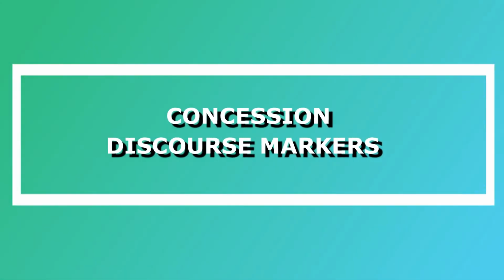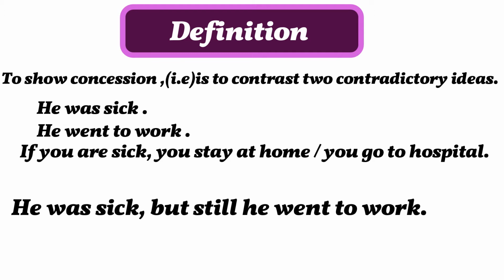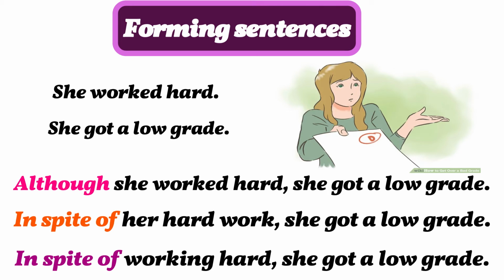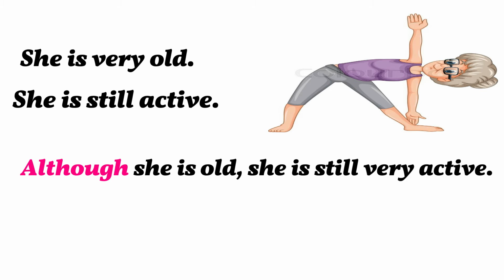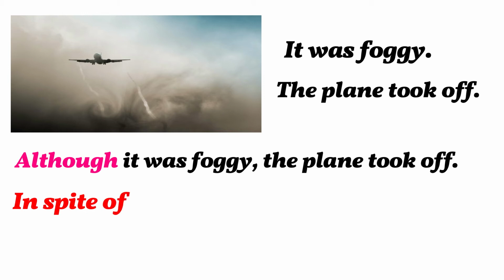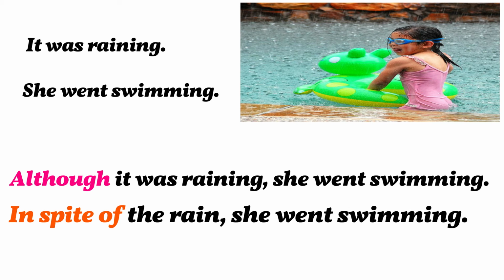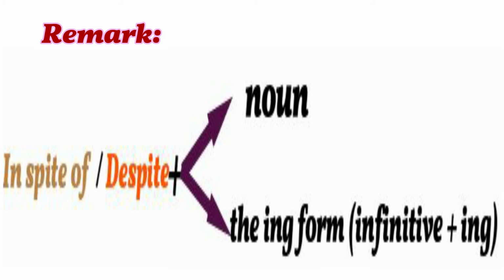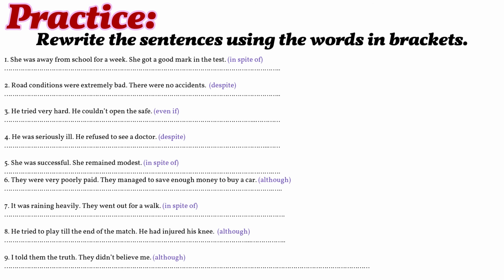CONCESSION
"Quotes about life" is your new chain(string) , which will help you in your life. As we know that our life is beautiful and lovely,
it is best that we have been given in this world, But also life is complex and unpredictable.
People have always talked about life and its mysteries and curiosities.
"Quotes about life" is a huge collection of famous quotes about life, those will inspire you to be kinder, to dream bolder, to work harder, to forge faster, and to love deeper… this is the essence of Quotes about life.